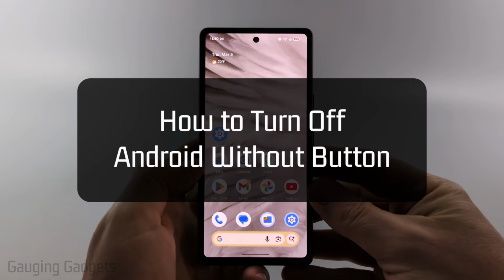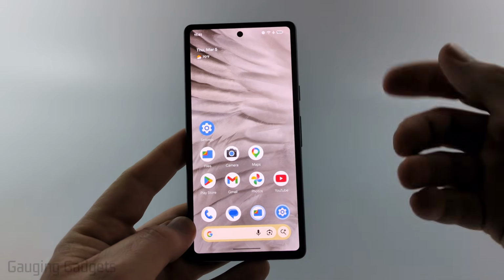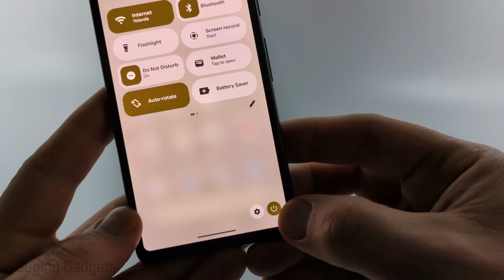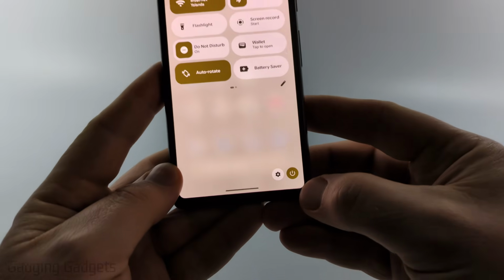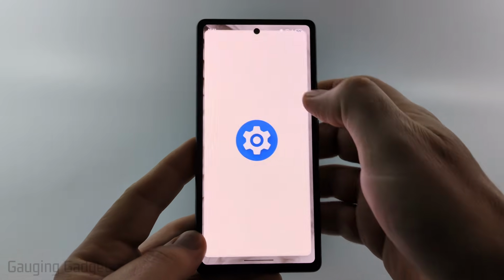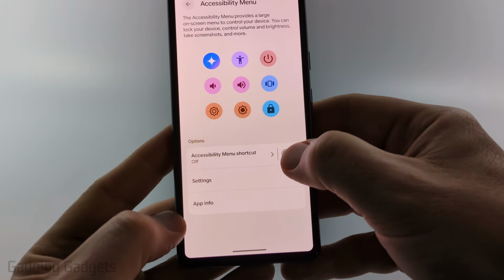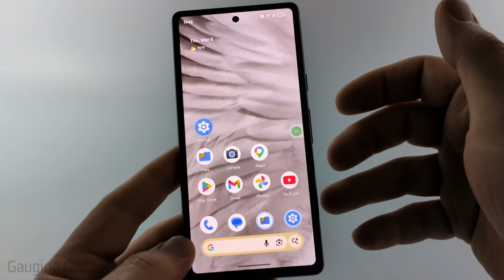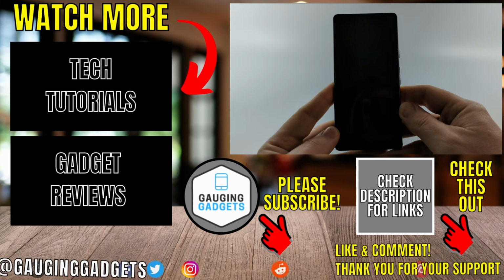How to Turn Off Android Without Button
Turn off your Android phone without using the power button. In this tutorial, you'll learn how to shut down or restart your Android device when the power button is broken, stuck, or unresponsive in 2026. This means you can power off your Android without needing to visit a repair shop or replace any hardware.